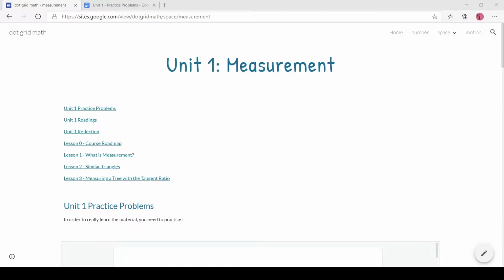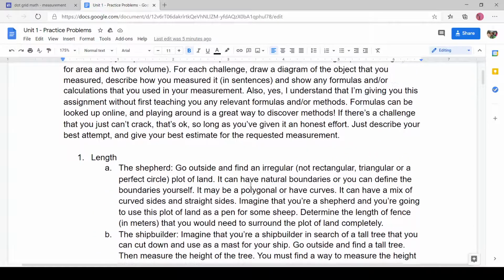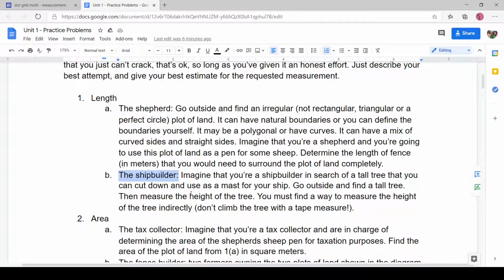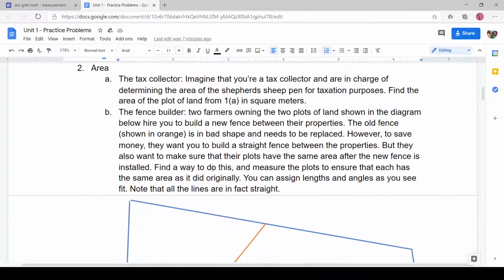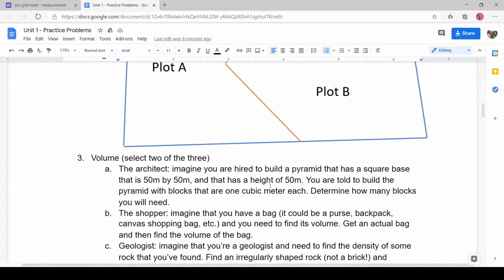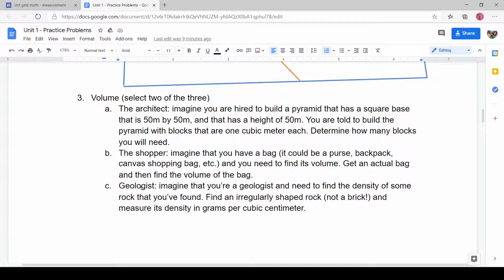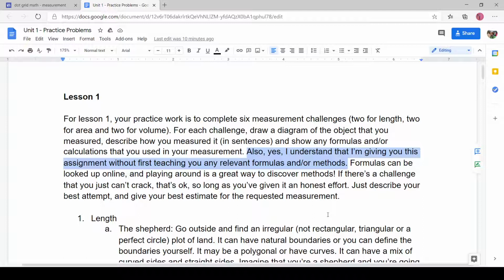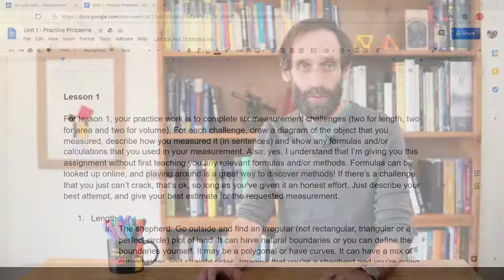Geometry 1.1b - Measurement Challenges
Lesson 1: Introduction to Measurement

In this video I discuss some measurement challenges that you should go out and attempt yourself.